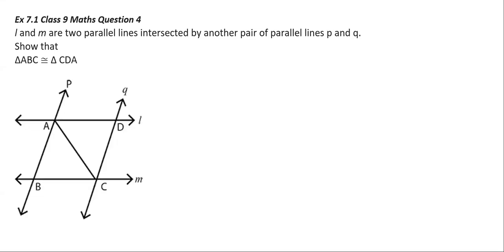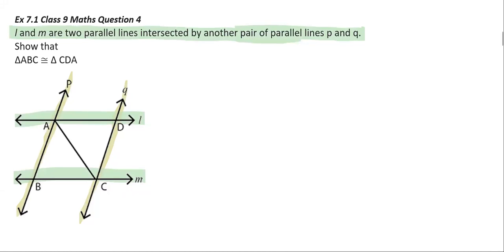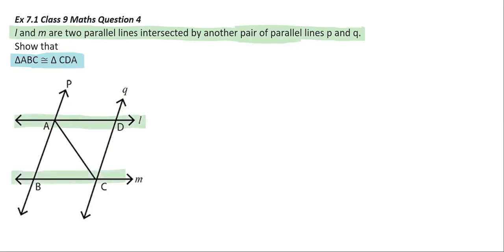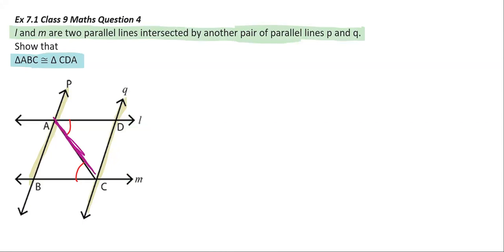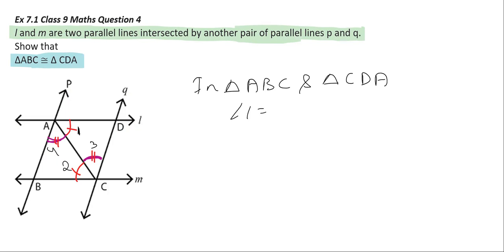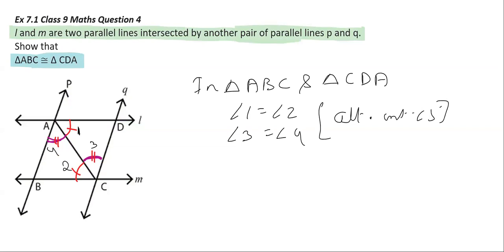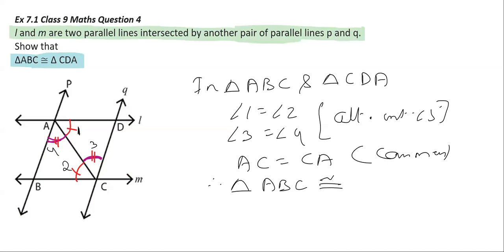l and m are two ∥ lines intersected by another pair of parallel lines p and q.Show that ΔABC ≅ Δ CDA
TRIANGLES Chapter -7 Class -9

l and m are two parallel lines intersected by another pair of parallel lines p and q. Show that
ΔABC ≅ Δ CDA